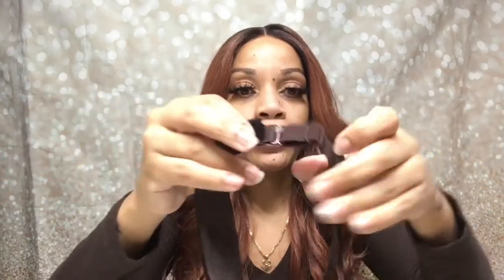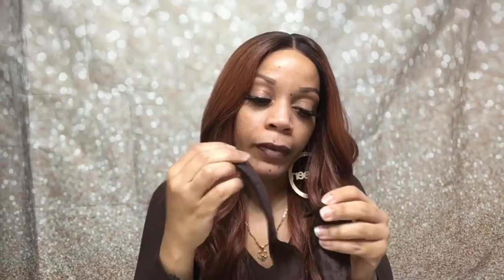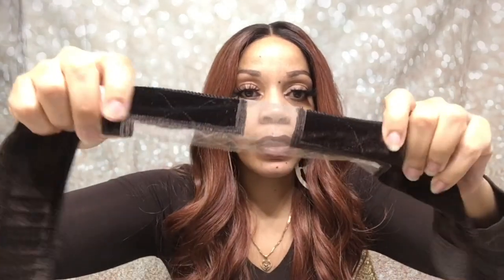“ADJUSTABLE” Wig Grip Band | Great For Small Heads | Does It Work??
There’s so many versions of the wig grip band, I think they all pretty much do the same thing but it’s good to have variety and options.

Link to wig grip in video